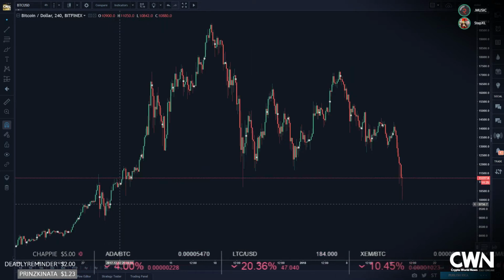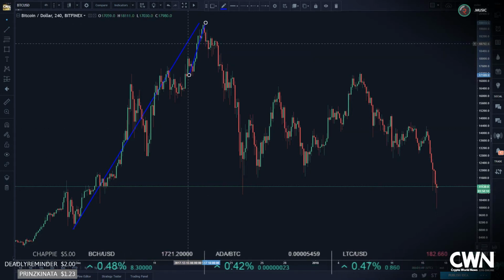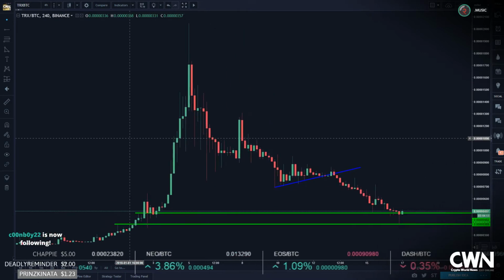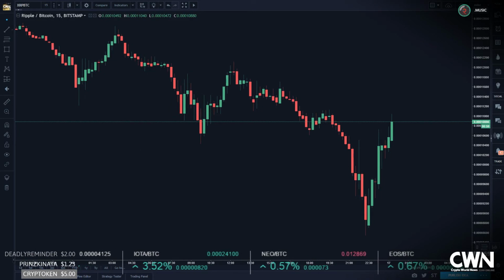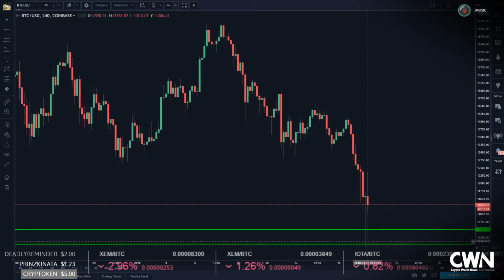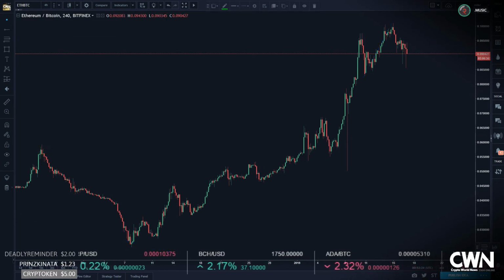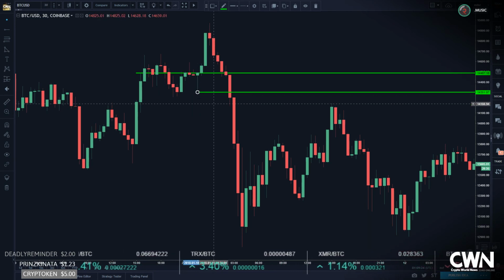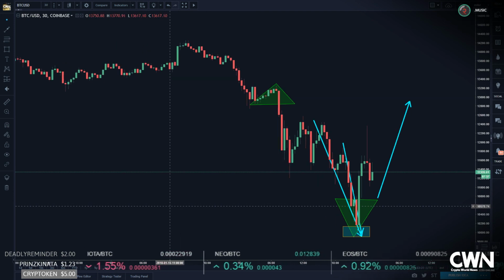CryptoWorldNews presents DopeTrades and his 2nd TradingView techniques session.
DopeTrades was kind enough to grace us with yet ANOTHER live session on our 24/7 Twitch stream. Here he is again showing us some of his charting techniques, how to identify patterns and make profitable trades by lowering risk over time.

Interested in using the tools that some of our analysts use? We appreciate EVERY bit of your support!

◄TradingView Pro is what you'll mostly see on our Twitch live-stream►

◄Are you with us on the Twitch platform? Start earning Refereum (RFR) tokens just by signing up & hanging out on Twitch►

If you've enjoyed watching/listening to our content, our viewers have asked for donation addresses, so we've provided you with a few if supporting us further is something in your interest. We cannot stress enough how much your support means to us, and helping our contributors work 24/7 for you all, THANK YOU!

◄BTC: 1CaD1ALPx9VhC8auThDfm2AbJjRkR9p7X8►
◄BCC: 1KRCV8F3xFSnGAkMsnZ14FjFgspbnq4yKR►
◄LTC: Ldvt5iu9LqE3auQ4gypCWxsRnEezc3N1rF►
◄ETH: 0xE5A507d54E7360C2C1519C000f6Ba7e54D7992Ec►